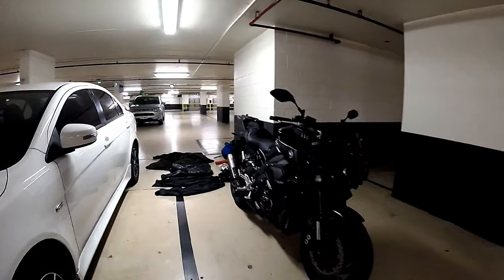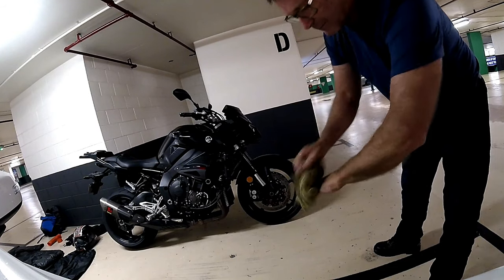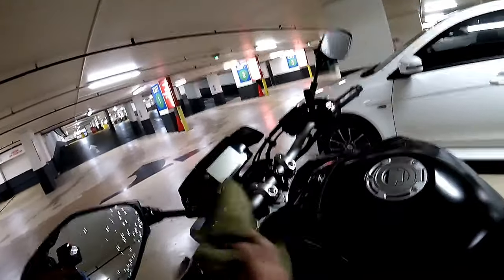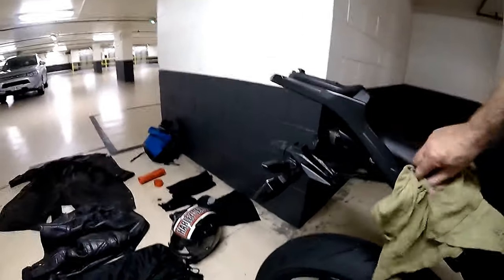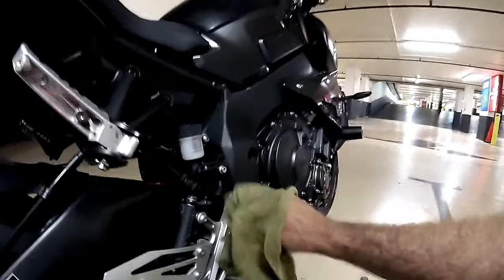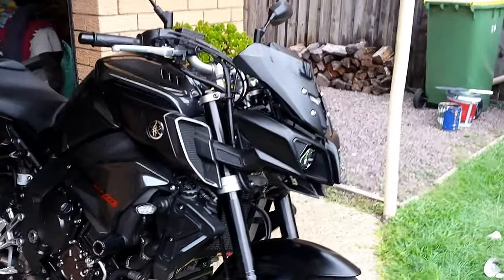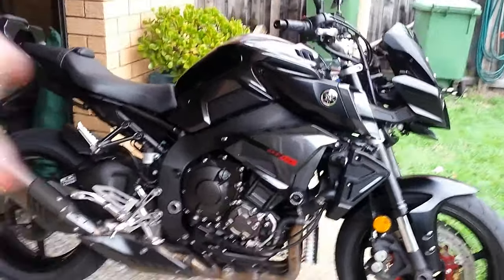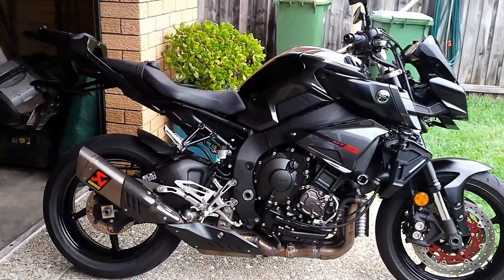Yamaha MT/FZ-10 Supernaked. Wozza's Tip. "Keep it clean Wombat''.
One last tip. When your gloves are wet, stick them around the top of your engine, The engine will stay hot and cool down over a period of hours, it's just enough to get them a bit dryer for the ride home, cheers.